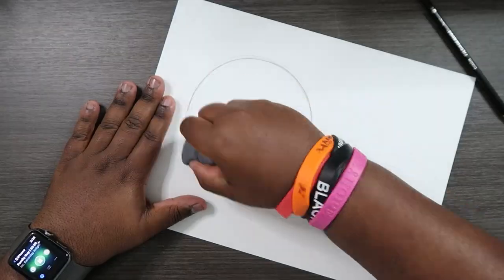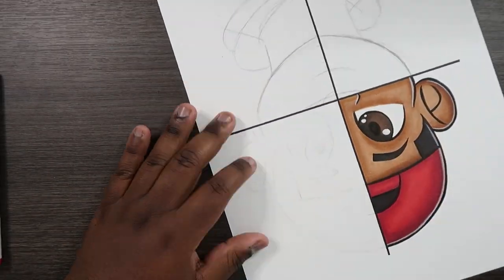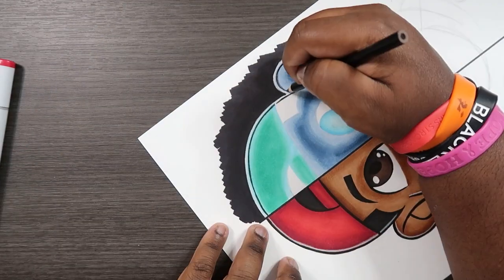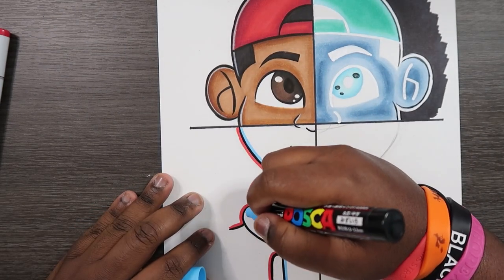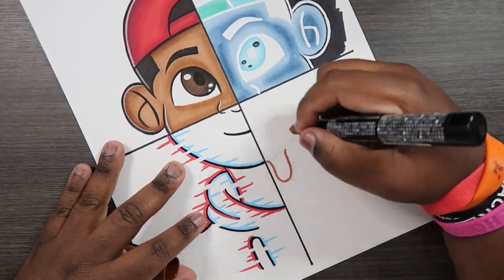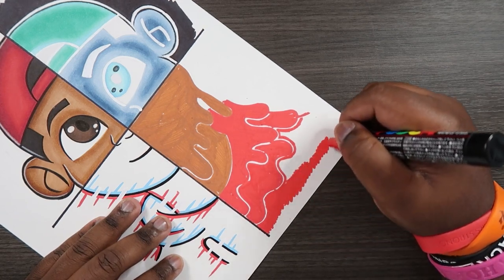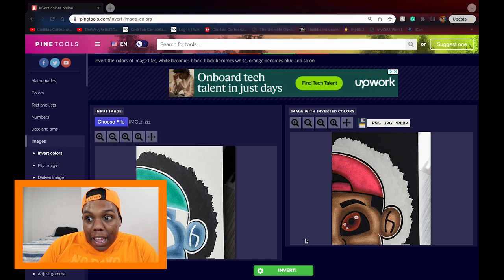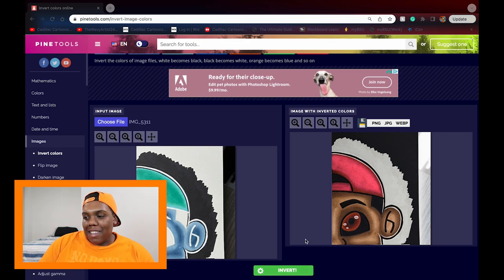Drawing My OC Using Art Styles from TikTok | Cadillac Cartoonz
▷ Prismacolor Markers - 72 Set
▷ Kneaded Eraser
▷ iPad Air 2 + Apple Pencil
▷ Procreate

And remember,

- 𝐂𝐚𝐝𝐢𝐥𝐥𝐚𝐜 𝐂𝐚𝐫𝐭𝐨𝐨𝐧𝐳 🎨